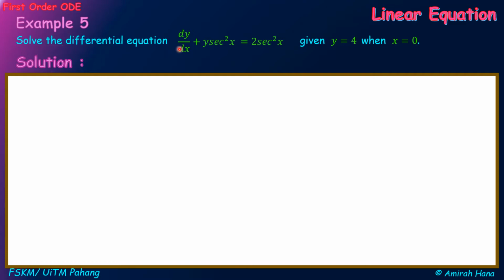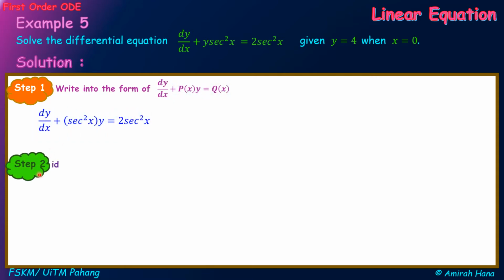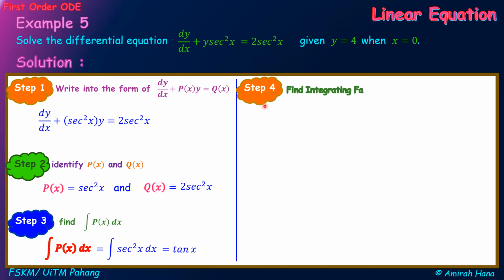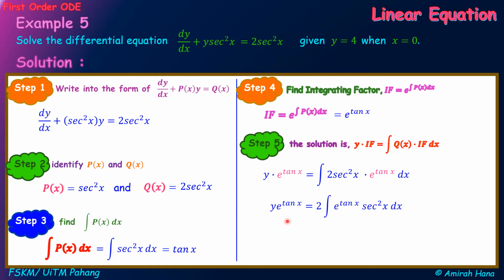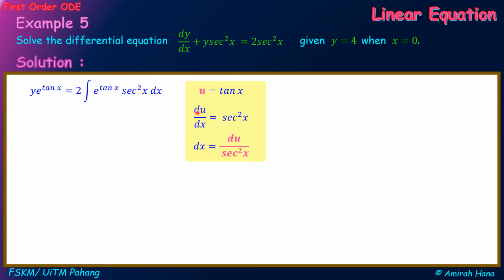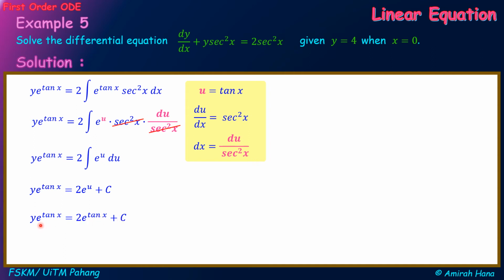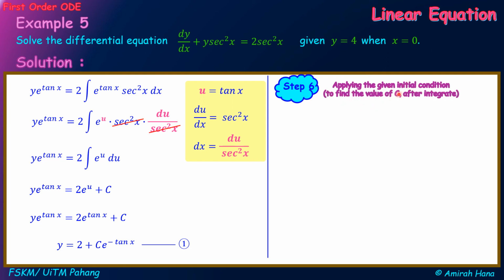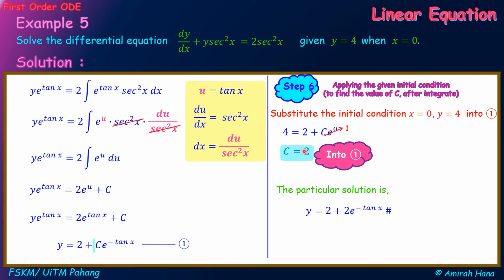ODE Linear equation (example 5)